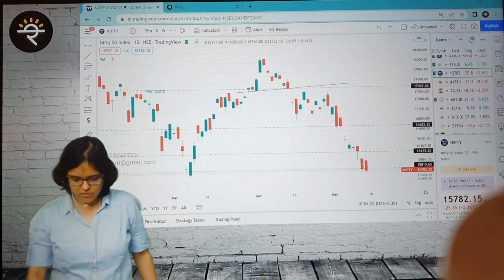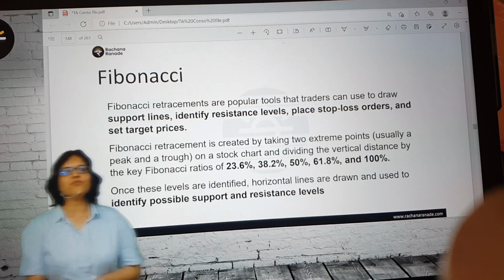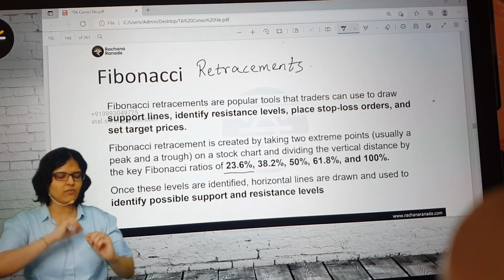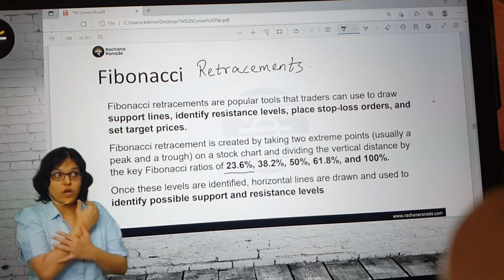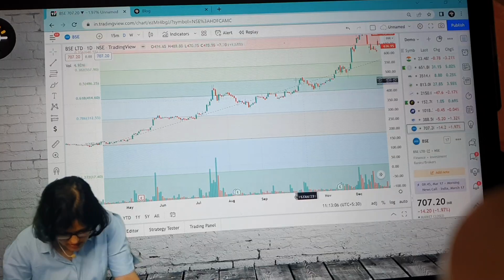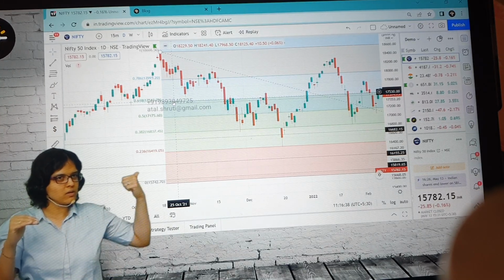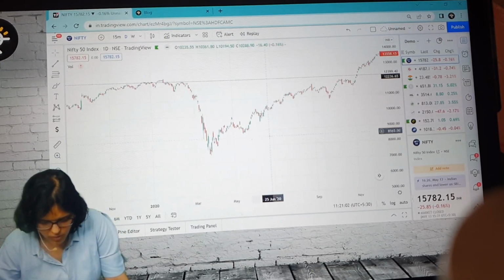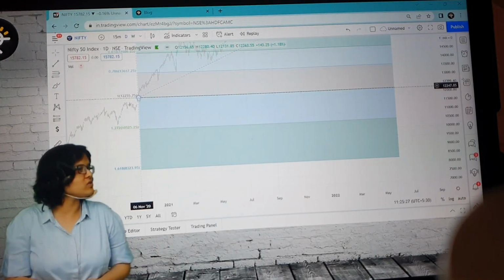L10 | TA | fibonacci